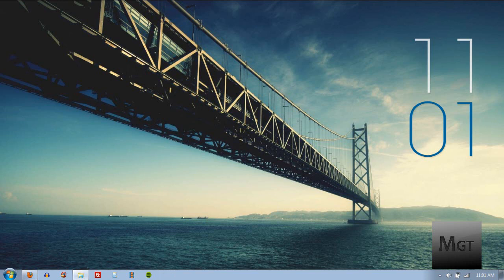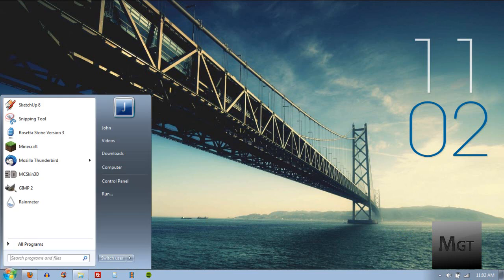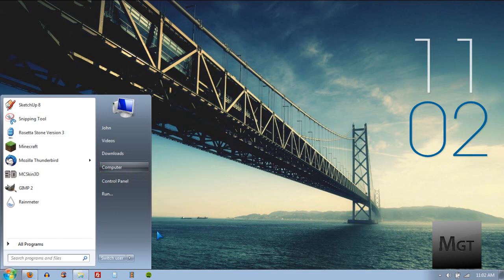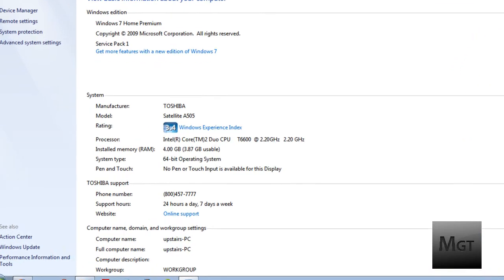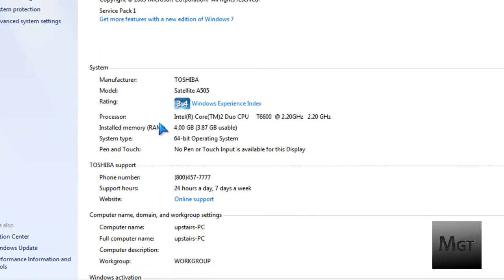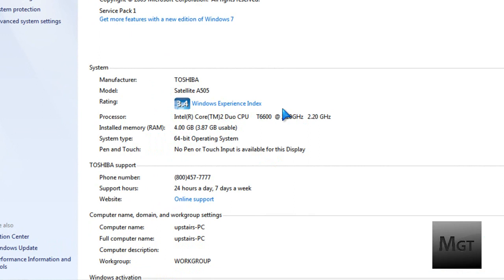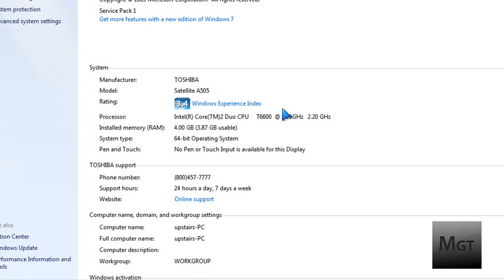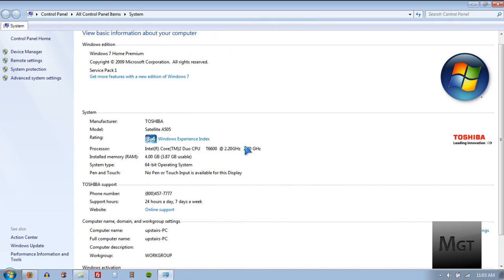How To Figure Out What Bit Your OS Is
Written Instructions:
1. Click Start
2. Right click "My Computer"
3. Click Properties